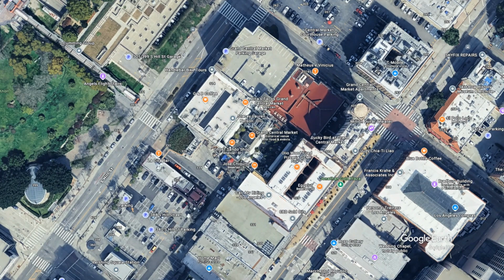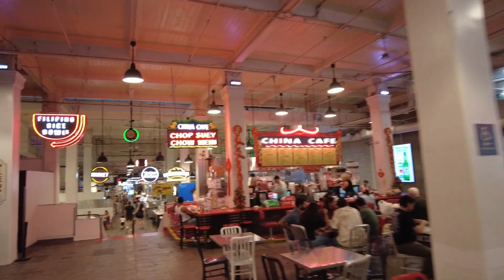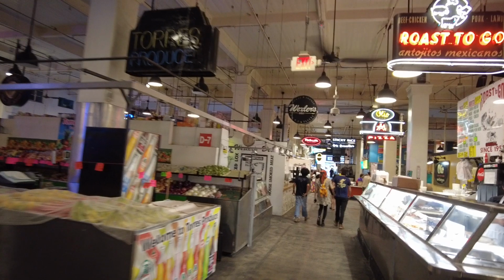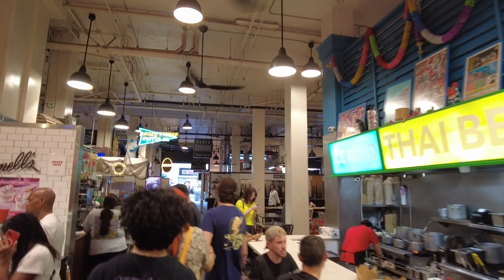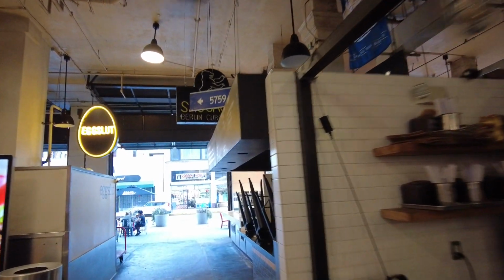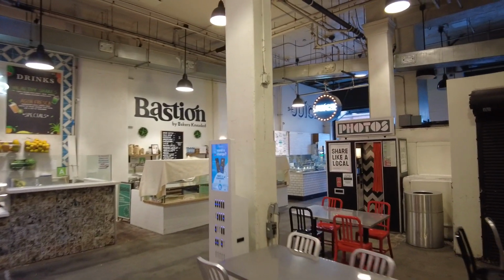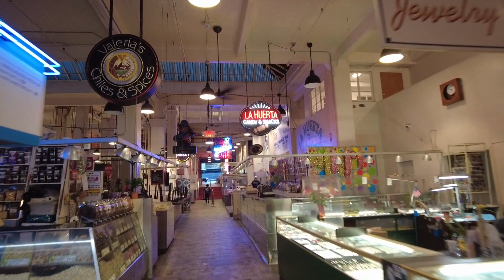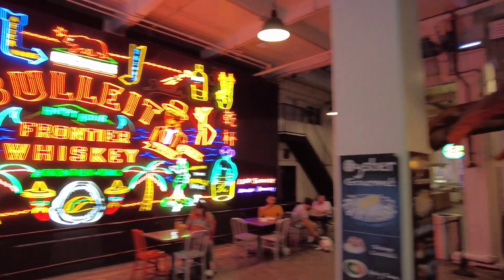Grand Central Market Walk Thru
Step into a world of flavors and culinary delights at Grand Central Market, Los Angeles' iconic food hall. This busy hub is home to a diverse array of vendors, each offering unique culinary experiences. Join us on a virtual walk-through as we explore the market's multitudes of offerings, from fresh produce and dried chilies, to international cuisine and delectable desserts.

Grand Central Market is more than just a food hall; it's a community gathering place where people come together to savor delicious food, socialize, and experience the vibrant energy of Los Angeles. Join us on this virtual walk-through and discover the culinary treasures hidden within this iconic landmark.

00:00 - Introduction
00:51 - The Tour
06:31 - Conclusion
06:50 - Like & Subscribe!